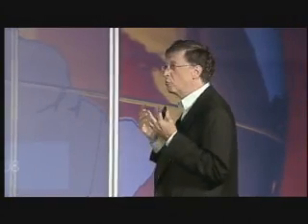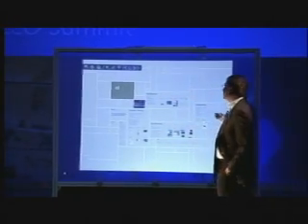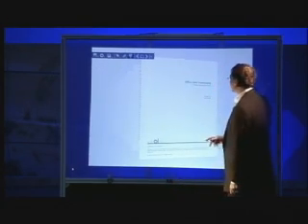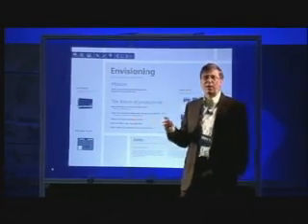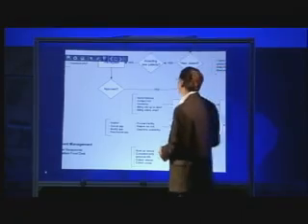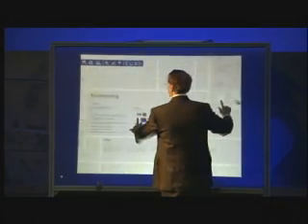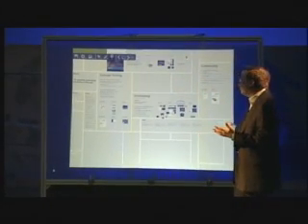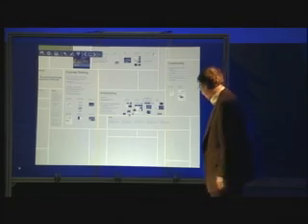Gates Demonstrates Touch Wall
Microsoft Chairman Bill Gates demonstrates Touch Wall, a new hardware technology from Microsoft that creates a touch-based "white board" interface that lets users interact more naturally with data and applications on their computer. Microsoft CEO Summit 2008, Redmond, Wash. May 14, 2008.